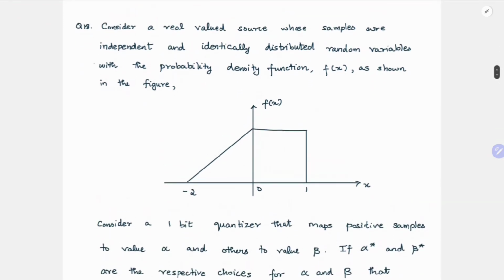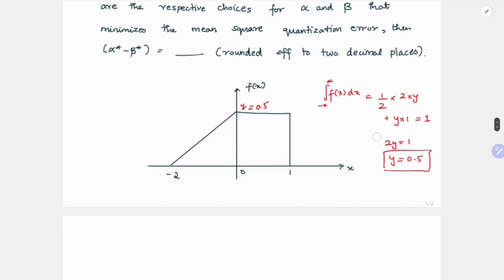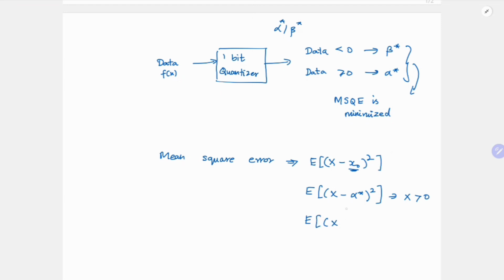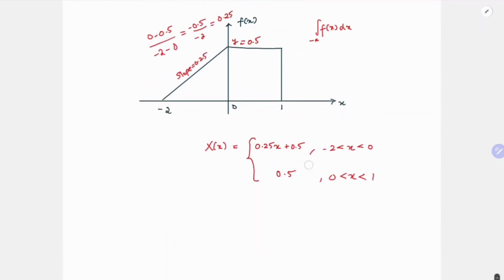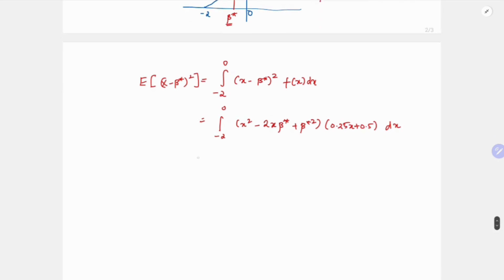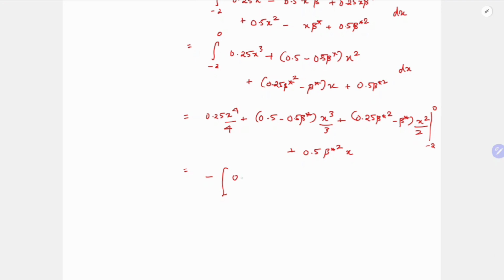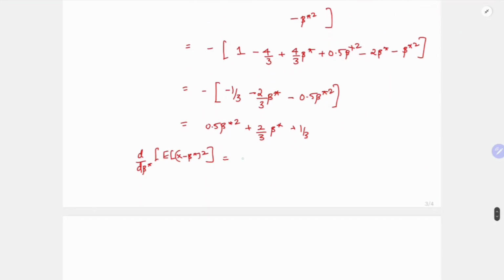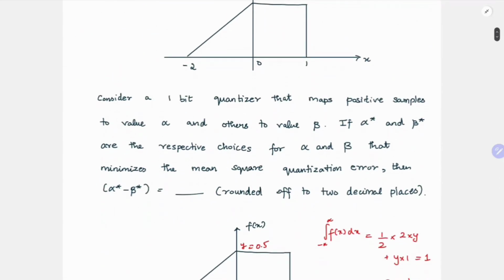Communication Systems GATE PYQ | Question 18 | Ram Balaji S